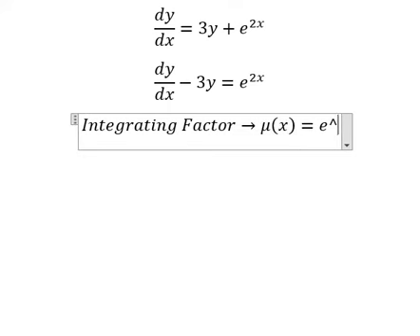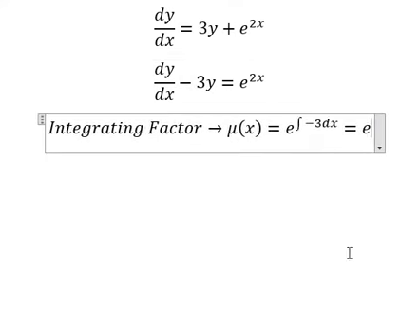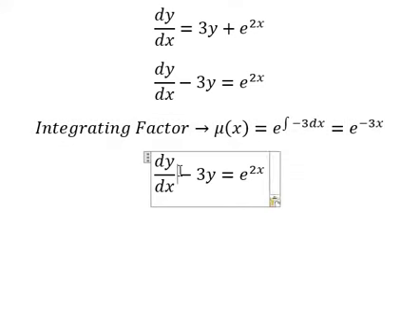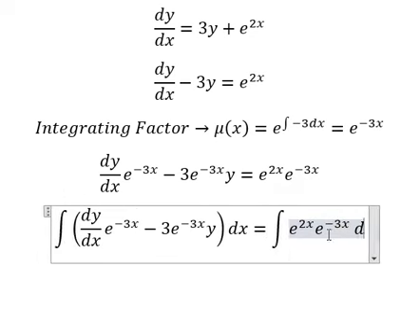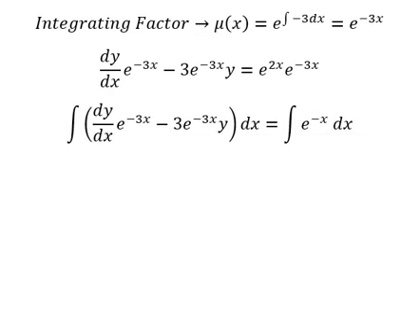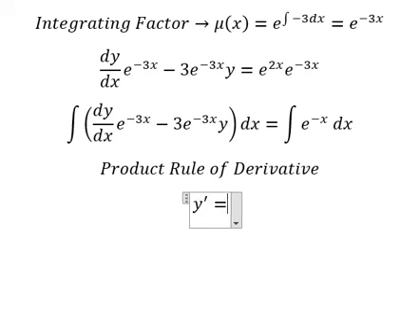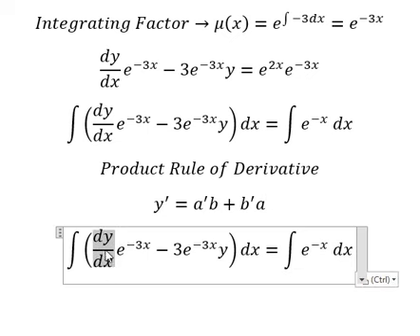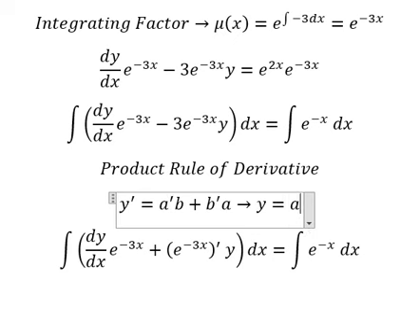Calculus Help: Integrating Factor - Differential Equations - dy/dx=3y+e^2x -